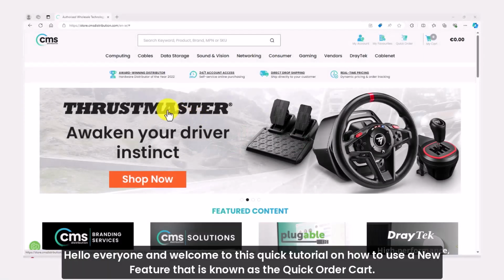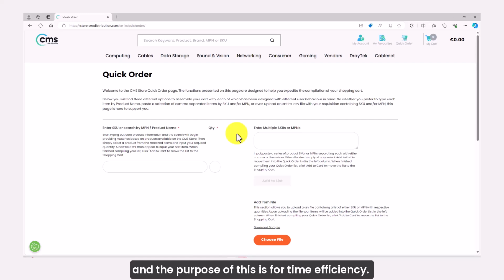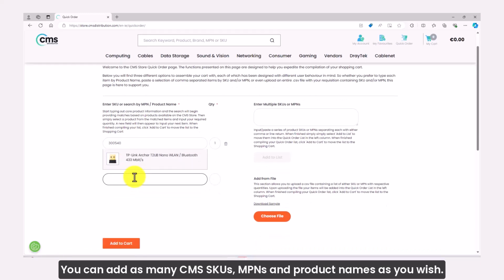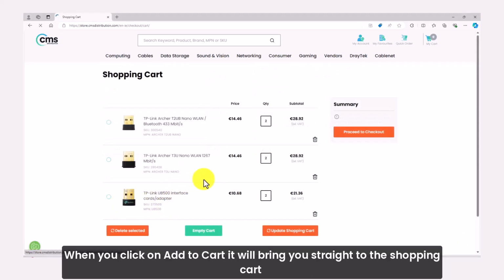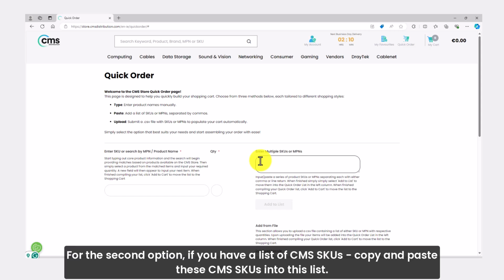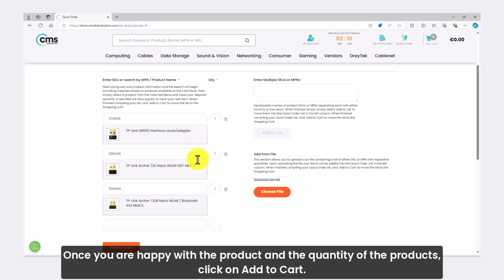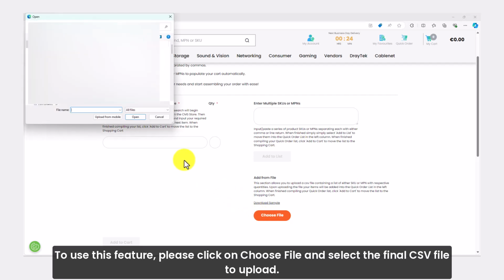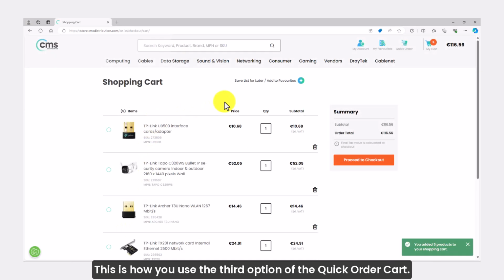Quick Order Cart - CMS Store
Learn how to use the 'Quick Order' functionality on the CMS Store.

Timeline:
0:50 - Introduction to Quick Order Cart
0:27 - Quick Order Cart Page
0:58 - Option 1
2:26 - Option 2
3:20 - Option 3

🖥️ Already have a CMS Store Account?